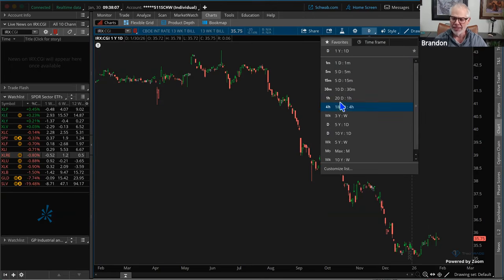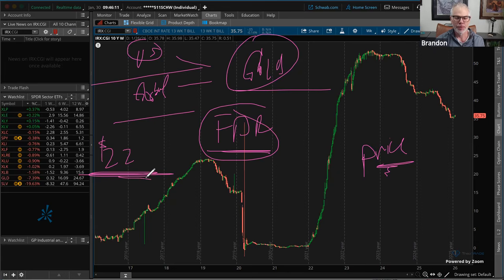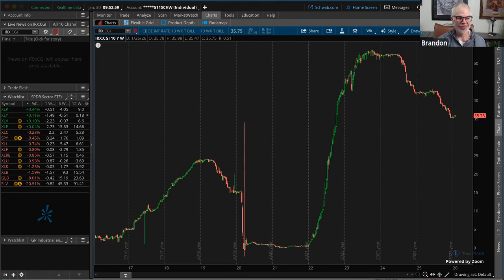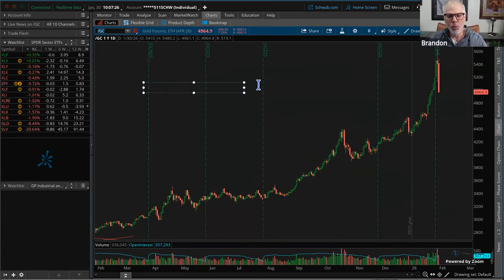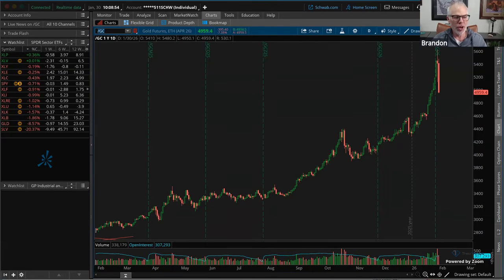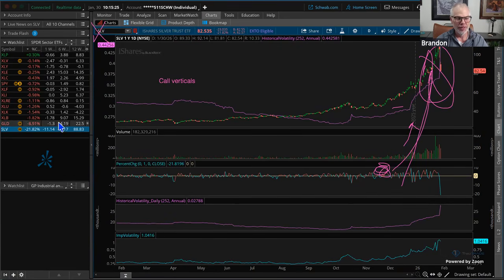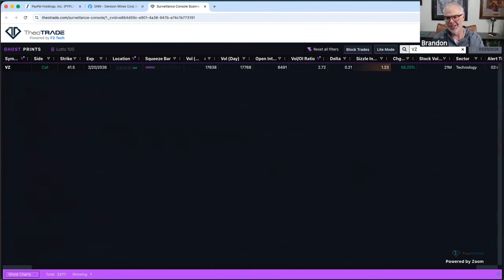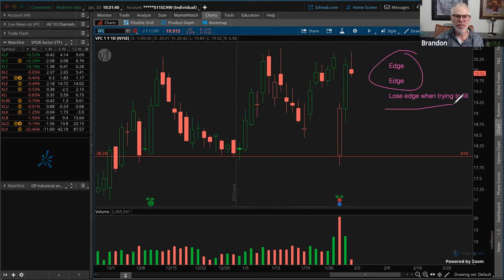Gold's Gamma Squeeze Just Died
Gold dropped 8% in a single session. The options market warned us the day before.
In today's Live Trading Room, Brandon Chapman breaks down exactly why the gold and silver rally hit a wall—and how one Verizon butterfly trade returned 94% overnight using the same gamma mechanics.
What you'll learn:
🎯 Why IV at 100th percentile and flattened skew signaled gold's top
🎯 The 17,000 contract VZ print that set up an overnight earnings winner
🎯 How to spot when a gamma squeeze is exhausted before it reverses
🎯 The Fed independence myth—from FDR's gold confiscation to today
🎯 Why catching this falling knife in silver could cost you 50%
Brandon also explains the critical difference between gamma walls and gamma squeezes, and why understanding market maker positioning gives you edge that fundamentals alone never will.